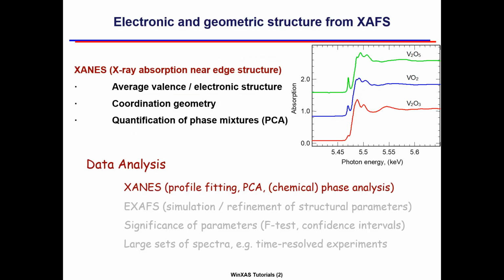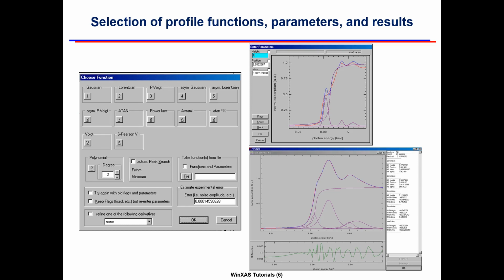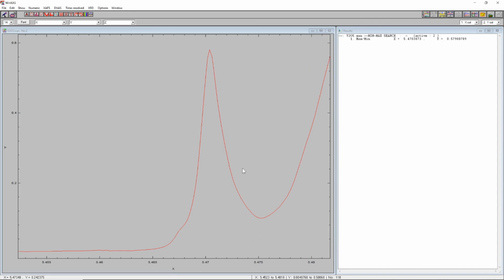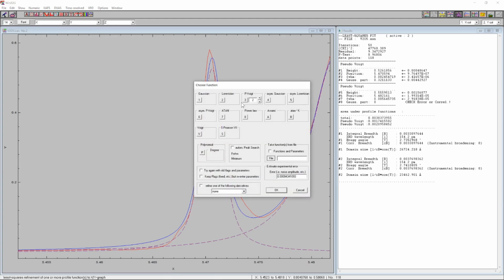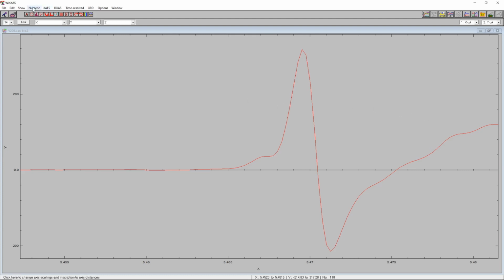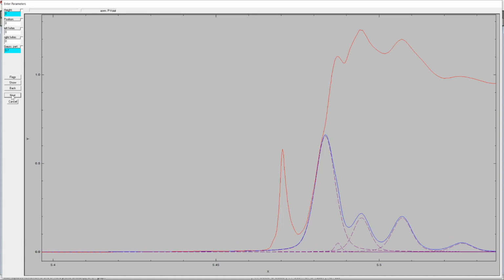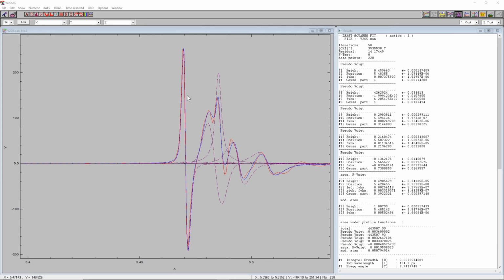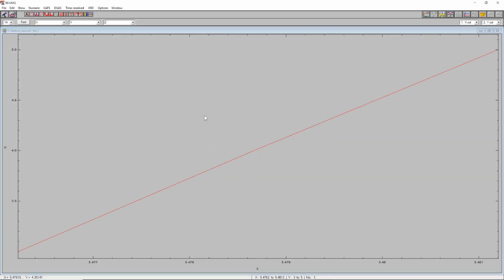WinXAS Tutorials - XANES profile refinement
Selecting and refining profile functions to the XANES region of an XAS spectrum to obtain pre-edge features or edge position used in determining average valences. Short intro to numerical procedures like maximum search, derivatives, and performing refinement to 1st or 2nd derivative of XANES.